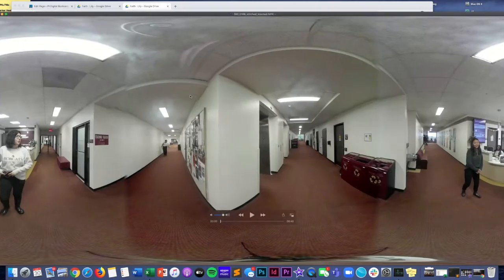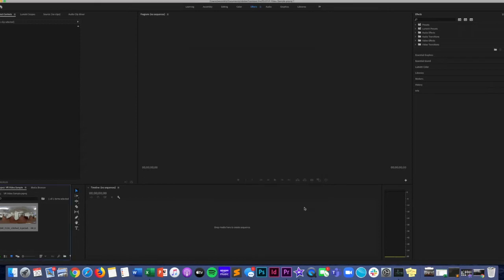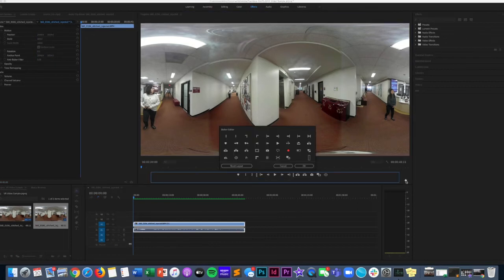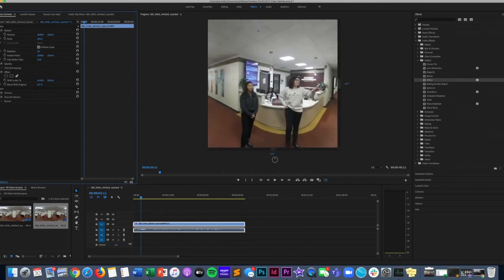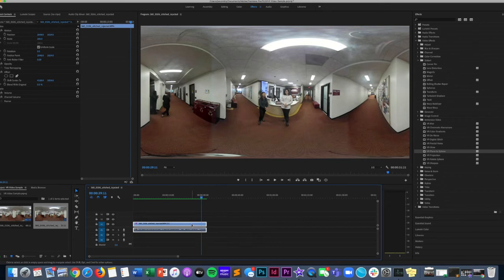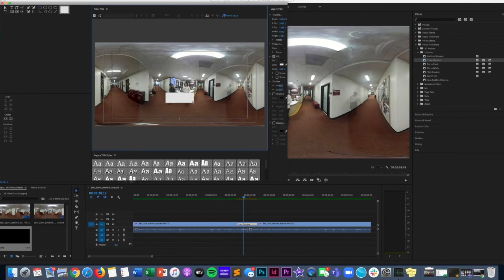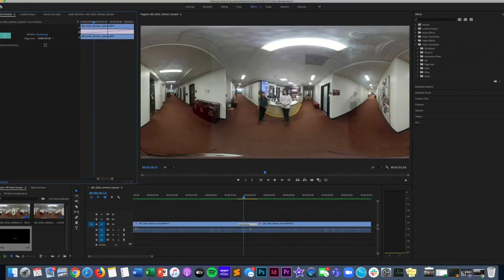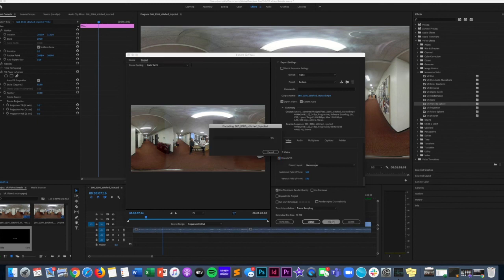Editing 360º Video in Adobe Premiere Pro